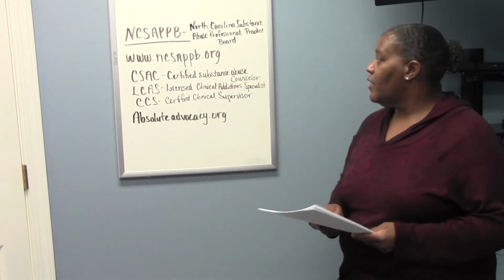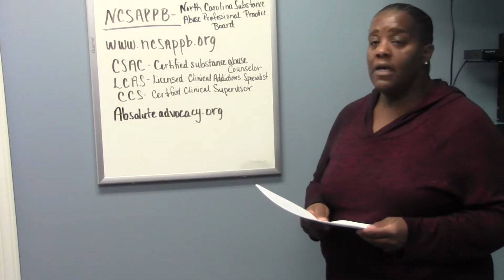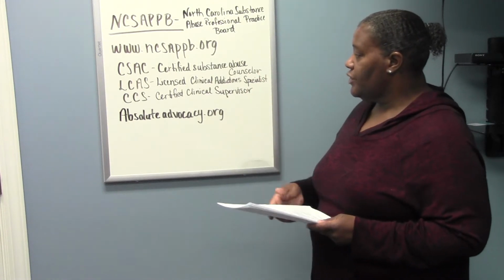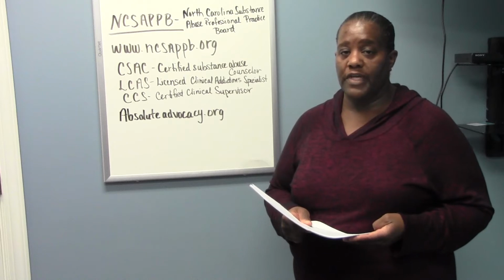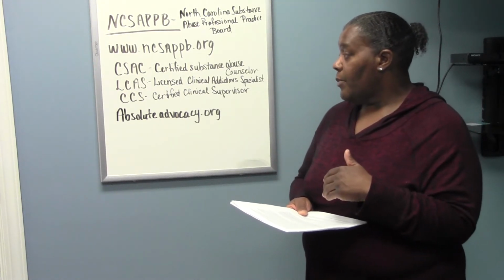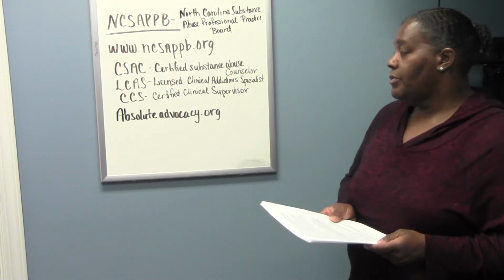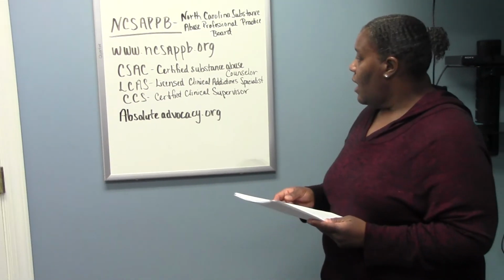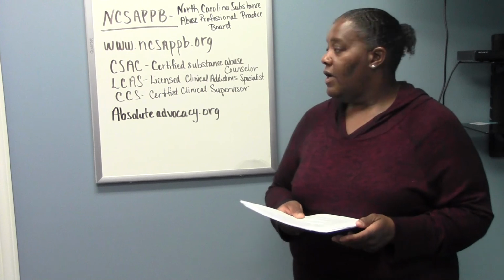How to become a Substance Abuse Counselor in NC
Absolute Advocacy is approved by the North Carolina Substance Abuse Professional Practice Board (NCSAPPB) to offer a Clinical Supervision Program designed to provide needed supervision and meet the requirements of your internship. Not only do we provide the needed internship hours, but we also focus heavily on helping you gain valuable experience in the Substance Abuse field.